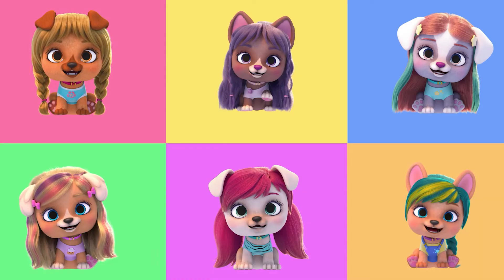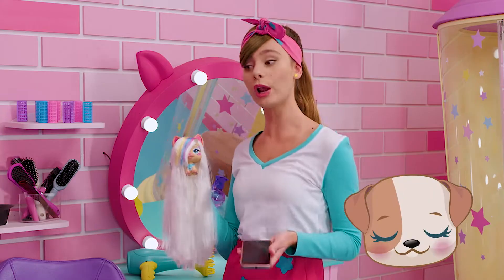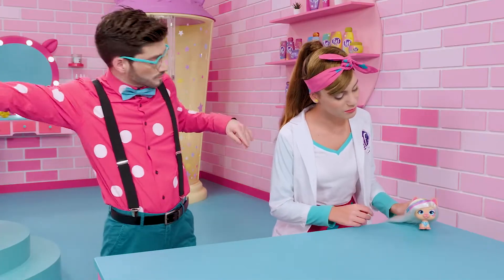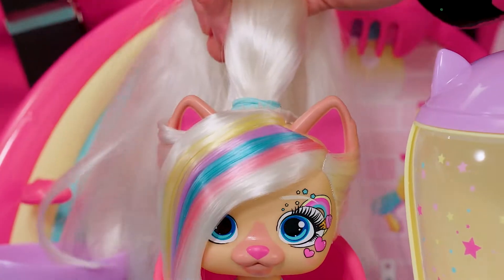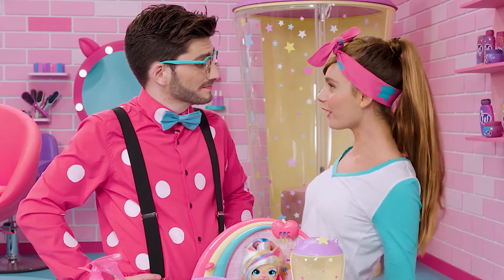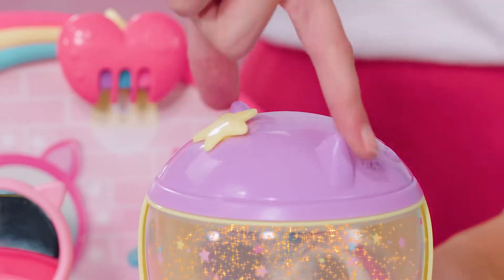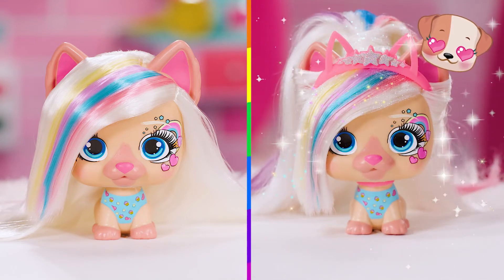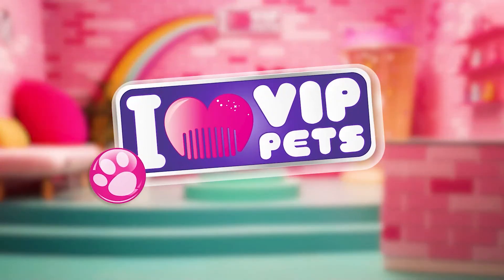🐩 Kiara's PERFECT LOOK 👌🏻 💈 FABIO & FABIA 💈 💜 VIP Pets 💜 🌈 CARTOONS for KIDS in ENGLISH 🌈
Welcome to the dazzling world of V.I.P. by VIP Pets! Join the fabulous gang of Juliet, Taylor, Alexia, Lady Gigi, Gwen, and Nyla as they take center stage in their brand-new TV series. Get ready for a glamorous adventure with these fashion-forward pets, now available in English!

Enjoy amazing adventures with your new favorite friends: the VIP Pets in English! These coolest pets with a passion for hair are always ready to have thousands of adventures together. Join Juliet, Taylor, Alexia, Lady Gigi, Gwen, and Nyla as they go on thrilling escapades, explore exciting locations, and uncover surprising surprises in the VIP Pets world.

Step into a world of imagination and excitement with V.I.P. by VIP Pets in English! Inspired by the magic of fashion and friendship, this captivating series invites kids to join the VIP Pets on their incredible journeys. Each episode is packed with laughter, friendship, and unforgettable moments that will captivate young viewers.

Follow Juliet, the fearless leader of the pack, as she guides her friends on extraordinary quests filled with joy and surprises. Taylor, the trendsetter, always keeps up with the latest fashion and is ready to take on new challenges. Alexia, the artistic soul, adds her creative touch to every adventure. Lady Gigi, the glamorous diva, brings style and elegance to the group. Gwen, the energetic skater, adds excitement with her daring stunts. And Nyla, the caring nurturer, keeps everyone together with her kindness.

Join the VIP Pets in English as they embark on thrilling adventures filled with laughter, friendship, and unforgettable moments. Together, they prove that no obstacle can stand in their way because they have each other. The bond of friendship among Juliet, Taylor, Alexia, Lady Gigi, Gwen, and Nyla is unbreakable, and their adventures teach kids the value of teamwork and support.

Get ready to be dazzled by the vibrant world of V.I.P. by VIP Pets in English! From high-energy dance parties to spectacular talent shows, each adventure is a celebration of style, friendship, and fun. Join the VIP Pets as they showcase their incredible hair styling skills and set trends with their fabulous looks.

In the V.I.P. by VIP Pets series, you'll also get the chance to join the excitement at the VIP Hair Academy, where new hairstyles and daring makeovers await! Let your imagination run wild and create amazing looks alongside the VIP Pets. With their guidance, you'll discover the endless possibilities of hair styling and unleash your inner creativity.

Don't miss out on the excitement and glamour of V.I.P. by VIP Pets in English! Join Juliet, Taylor, Alexia, Lady Gigi, Gwen, and Nyla on their thrilling adventures filled with fashion, friendship, and unforgettable moments. Together, you can explore the world of VIP Pets, create amazing hairdos, and experience the joy of friendship. Get ready for an extraordinary journey with your VIP Pets in English!